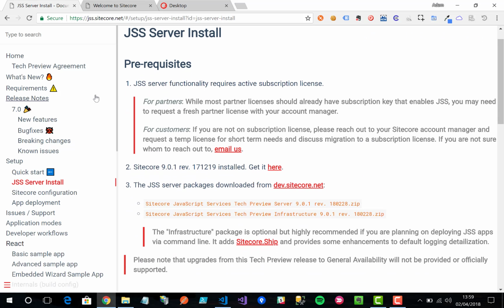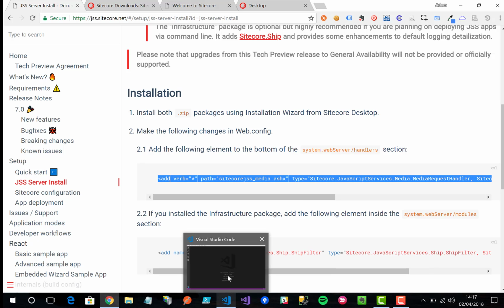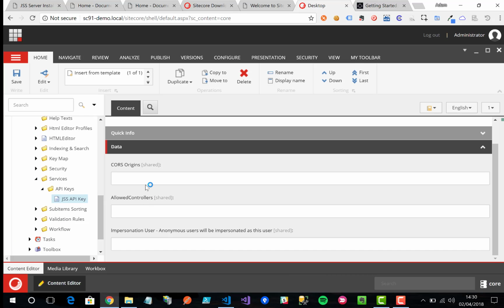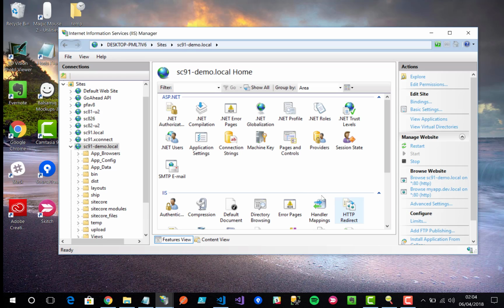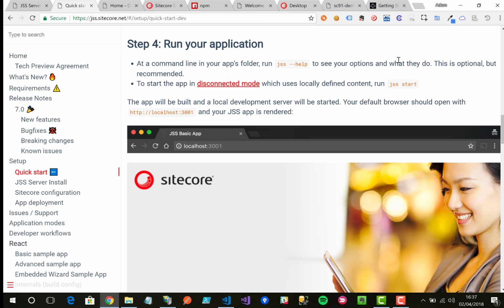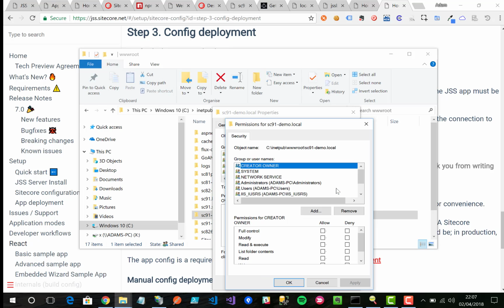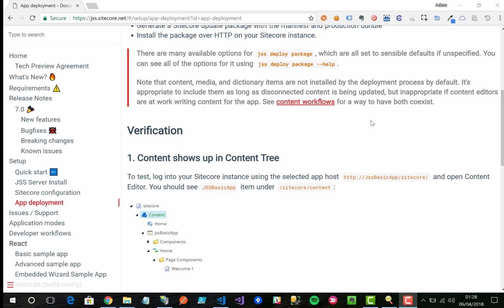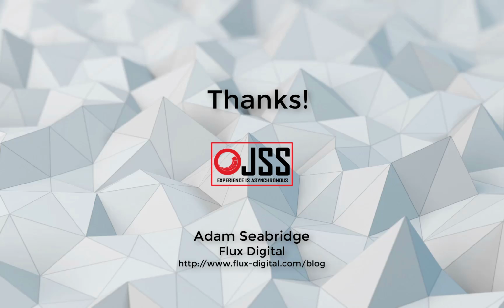Installing Sitecore Jss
An overview of how to install Sitecore JSS Tech Preview 2 , verify everything is working and create a sample react app. This approach should also work for JSS Tech Preview 3 too.